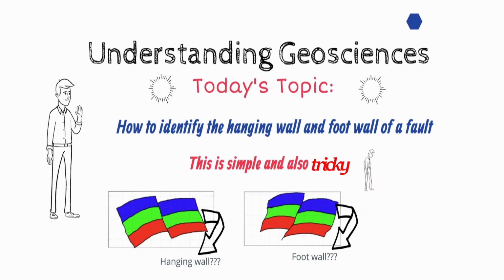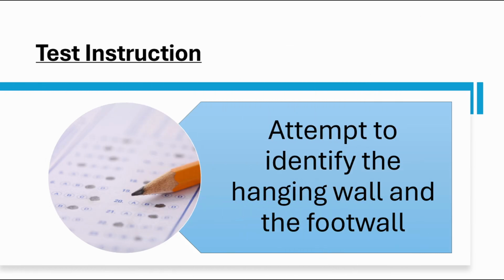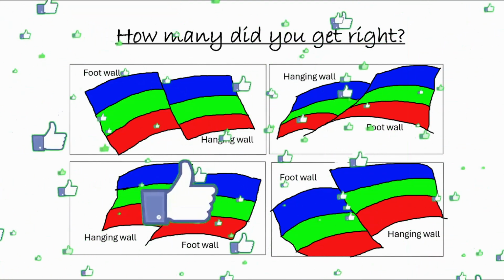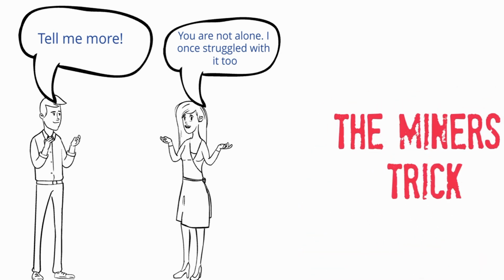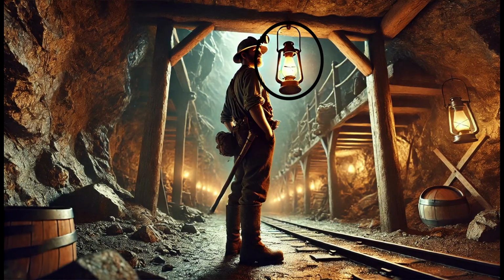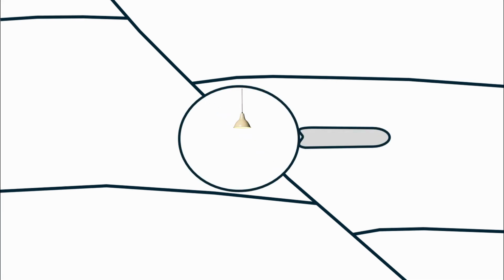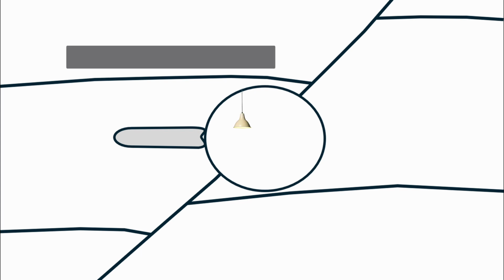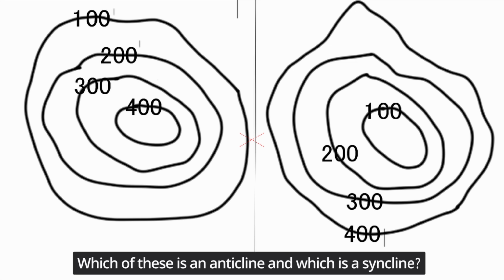A simple trick to identify the Hanging and Foot wall of a fault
Understanding the difference between a hanging wall and a footwall is one of the most essential skills for a geologist, yet it can be tricky for beginners. In this video, I’ll show you a simple trick that makes it easy to differentiate between them—using a gold miner’s lamp analogy!

We’ll go through:
✅ The importance of identifying hanging and footwalls
✅ How to use a visual trick to always get it right

📌 Follow me for more geology content!